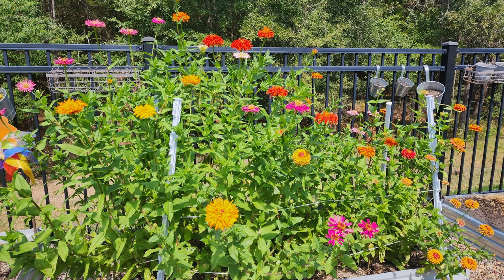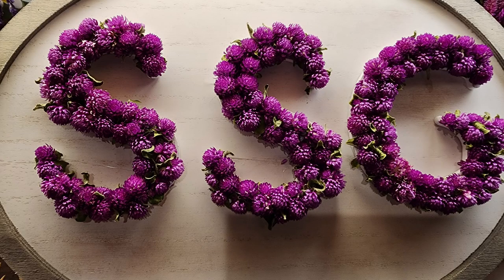Summer Flowers that can Take the Heat! These flowers can handle months of 100+ temps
Do you live in a hot, humid climate like I do? Do you struggle with what to grow in the long, sweltering summer? This video is for you! I have been growing these flowers for years and can attest to their love of warmth ability to not only survive our climate here in south Texas, but thrive as well! I share tips on 6 flowers that you can grow all summer long, even if it gets into the triple digits

My fave product (organic) for combatting caterpillars

​Happy gardening y'all!
Dani